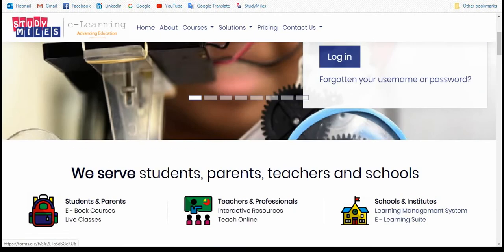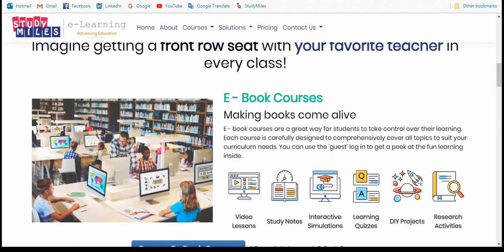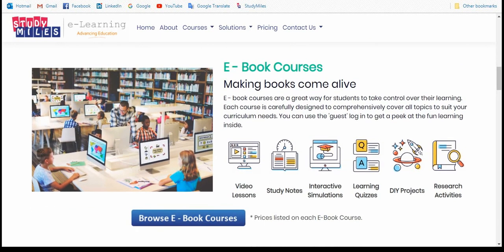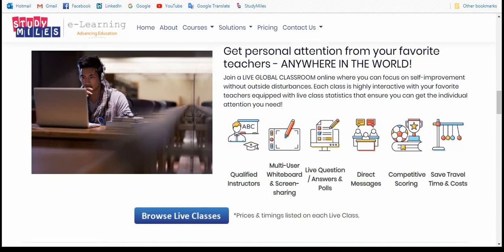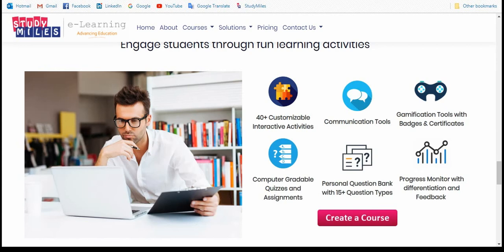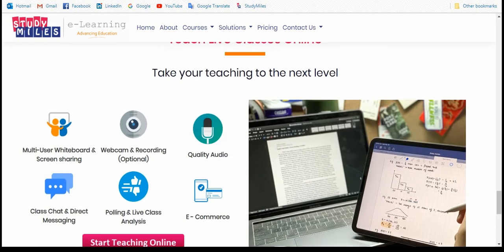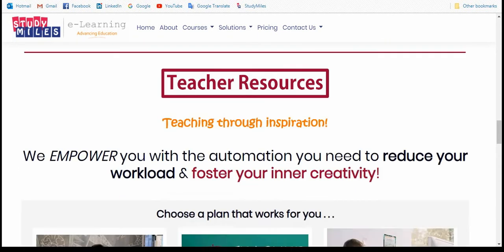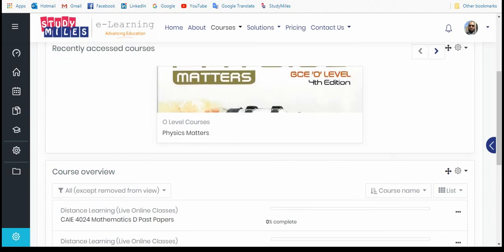E-Learning, Virtual Classrooms and Learning Management Systems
This video tutorial briefly outlines some of the features supported by the StudyMiles.com e - learning solution. This video mainly outlines how the needs of teachers and educationists may be managed on an online platform using:
1. Virtual Classrooms
2. Learning Management Systems